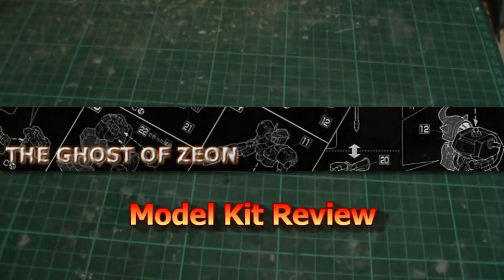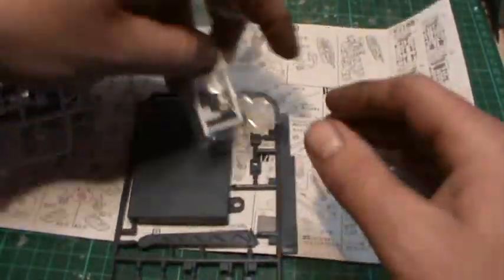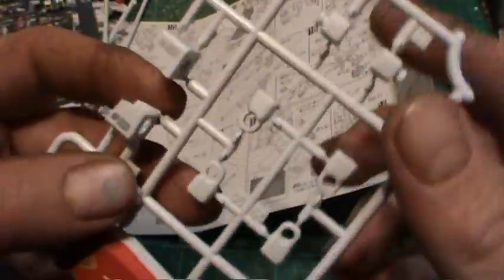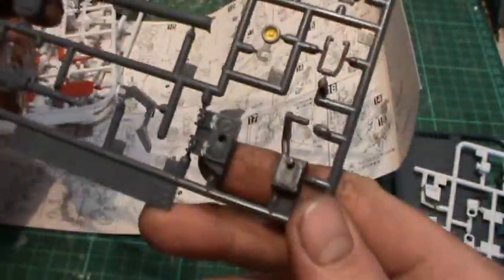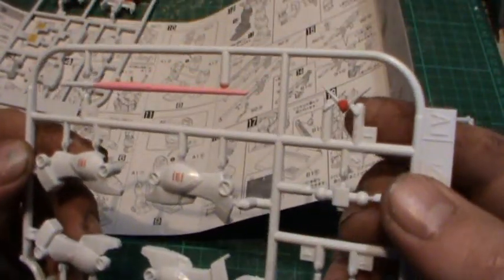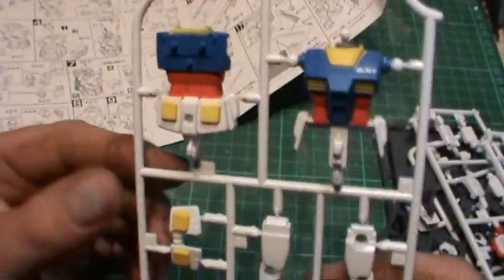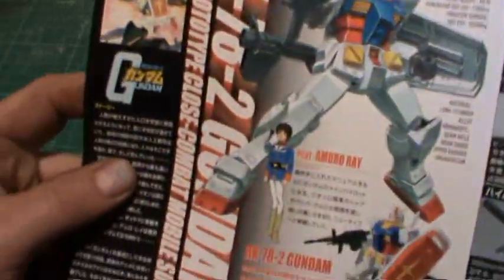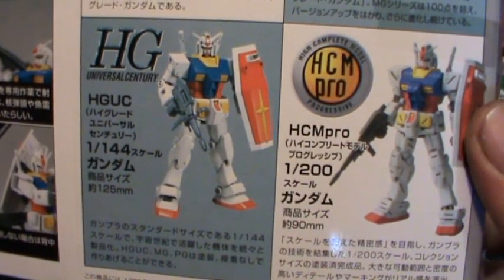Gunpla Model Kit Review - 1/200 Speed Grade Gundam - Part 1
In this review, I will be discussing the 1/200 Speed Grade Gundam including the new pre-coloured parts, details and printed on decals.